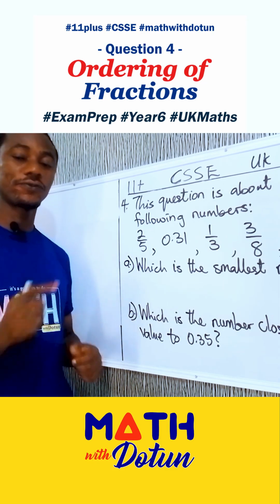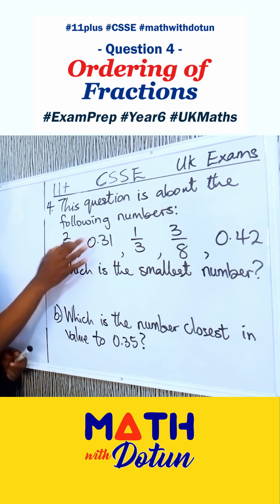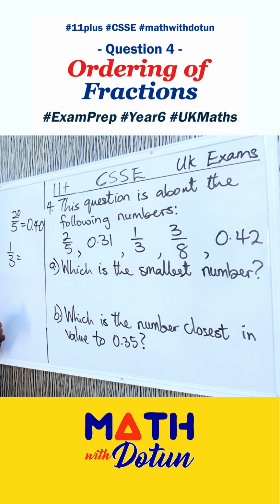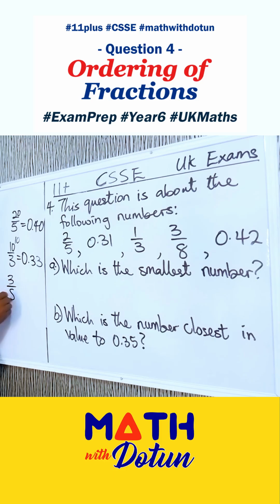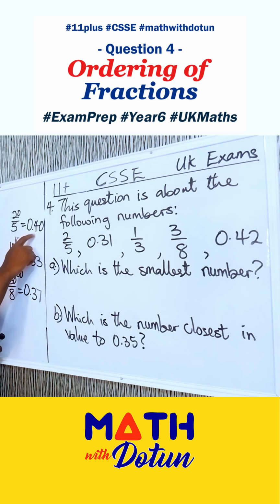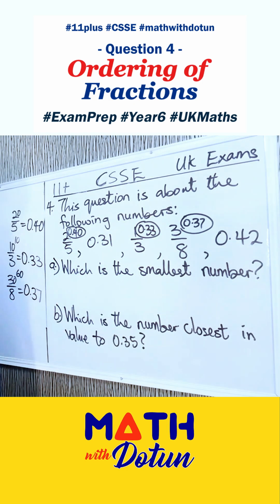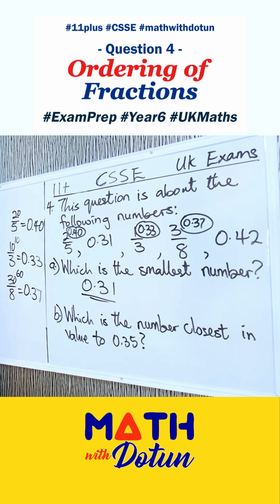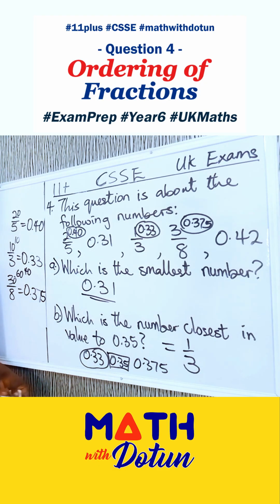Question 4 Ordering of fractions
Question 4
Ordering of fractions (Using decimal fractions)